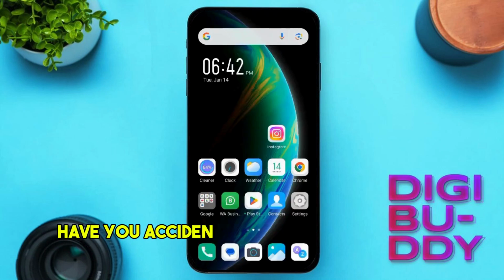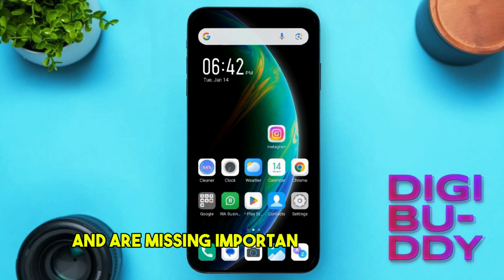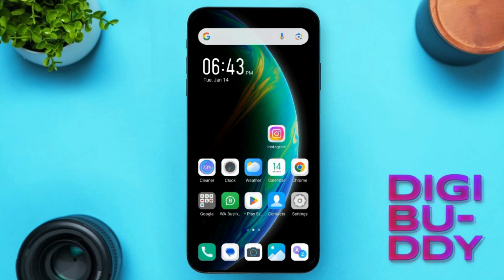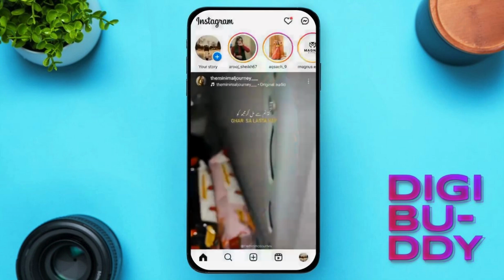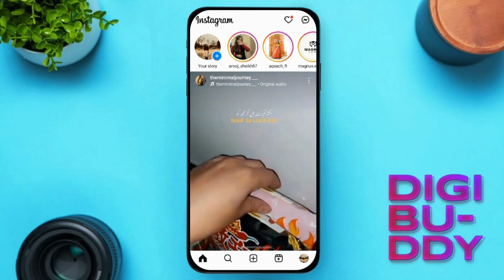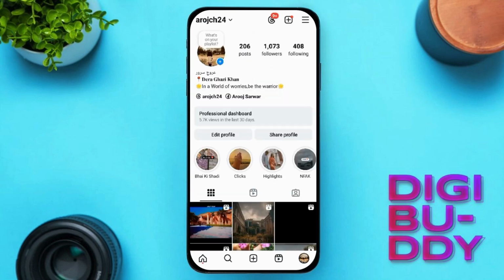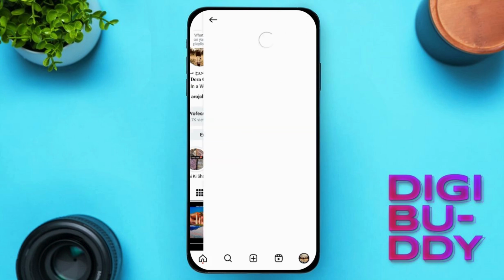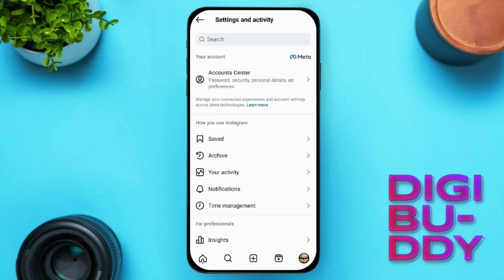How To Turn Off Instagram Sleep Mode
Learn how to turn off Instagram sleep mode in this easy tutorial. Say goodbye to restricted activity and take control of your social media usage!